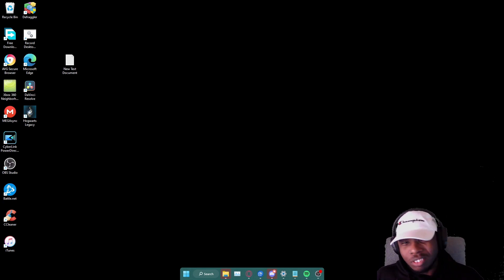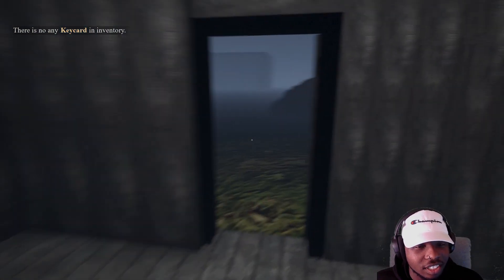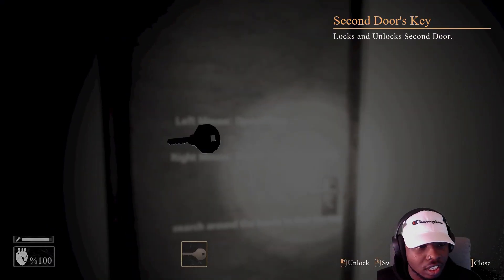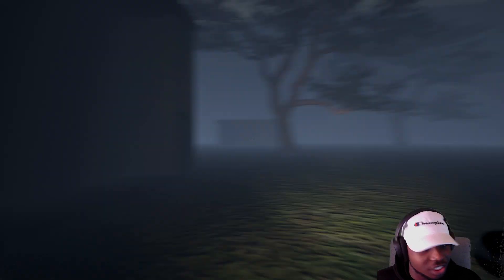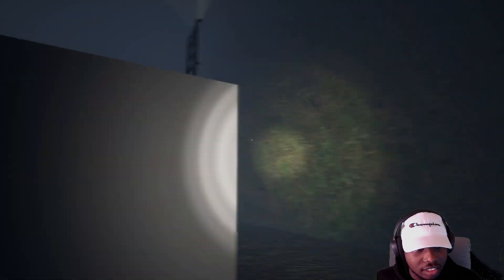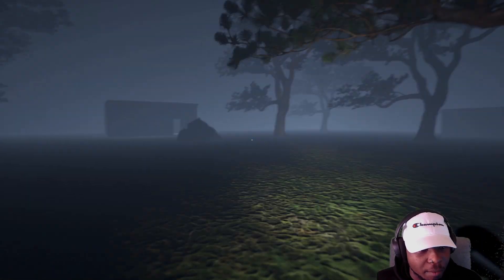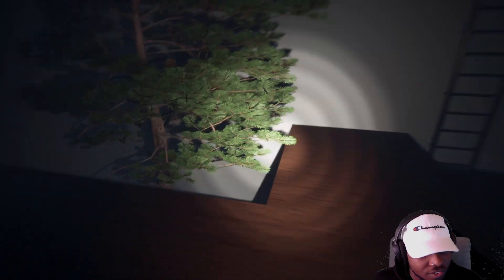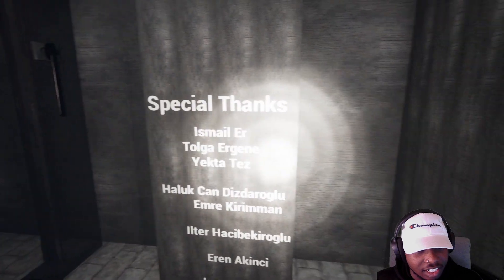Stealing Children In The Dead of Night | Jomiastron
What Is Up YouTube! Innocence is Here!
I Post Every Monday-Friday!
Enjoy Yall Selves!